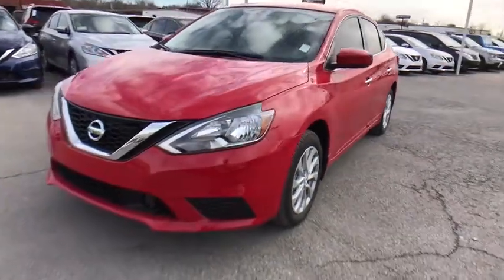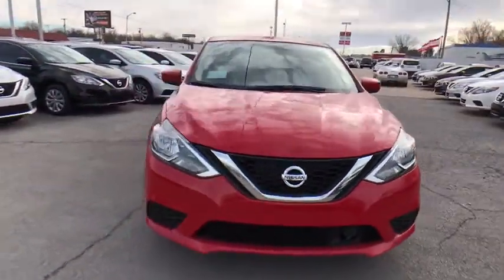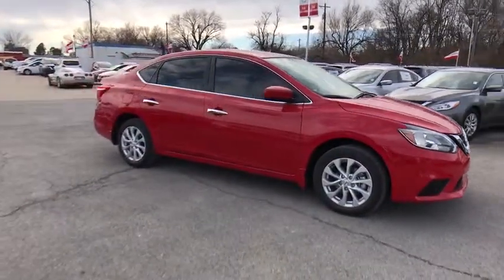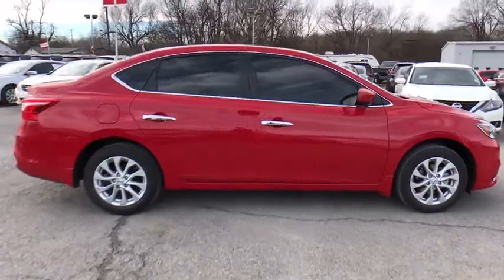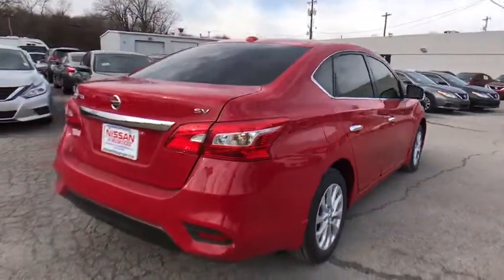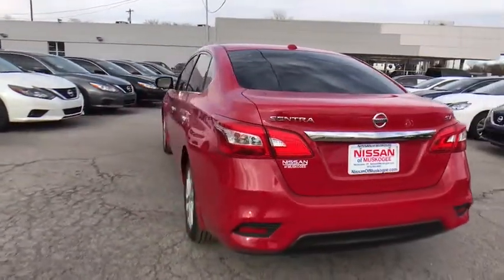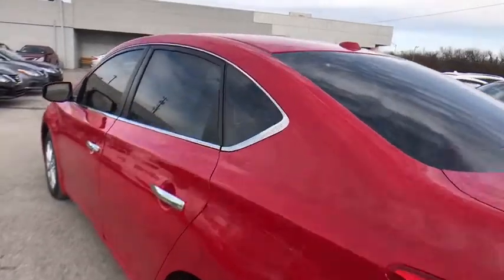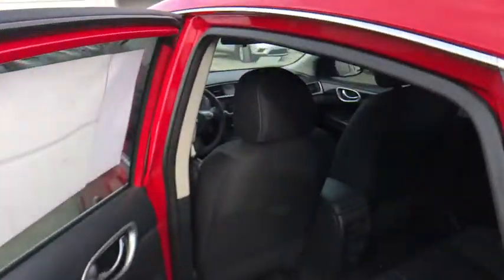2018 Nissan Sentra Pryor, Broken Arrow, Tulsa, Oklahoma City, Wichita, OK N4802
2018 Nissan Sentra SV - Stock#: N4802 - VIN#: 3N1AB7AP8JL615874